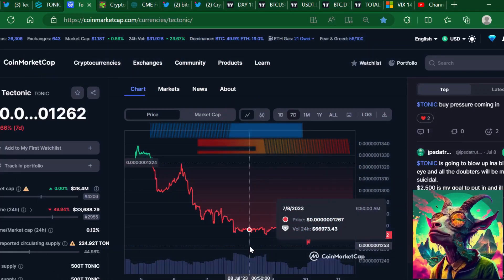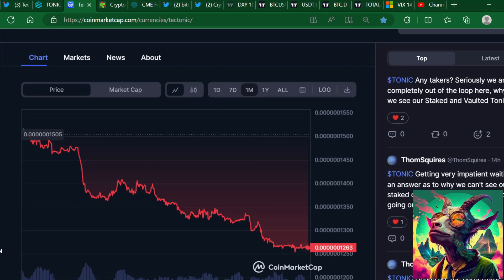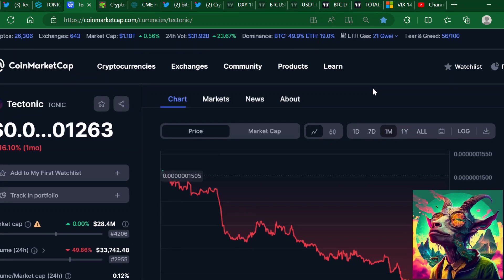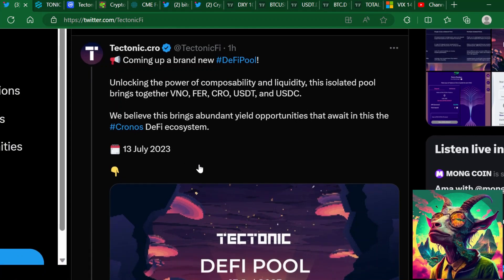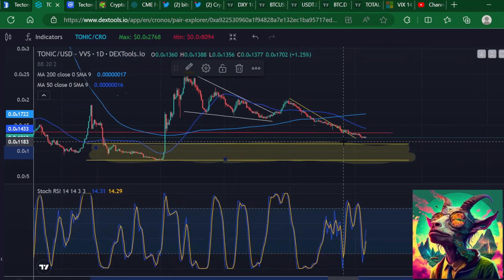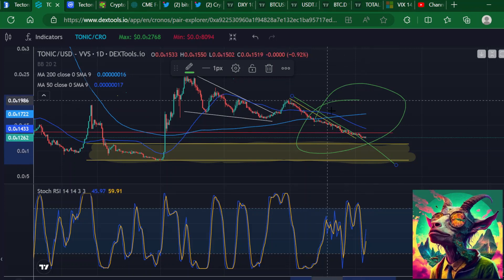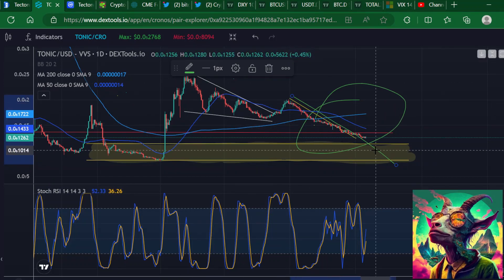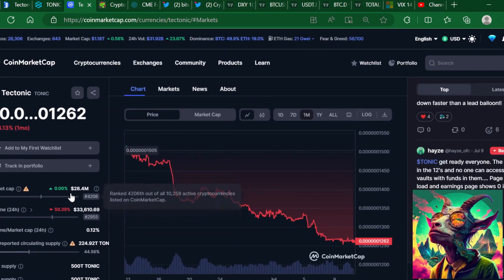HOLY SH*T, WHAT'S GOING ON WITH TECTONIC?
tectonic , tonic , tectonic crypto , vVS , finance , crypto.com , tectonic price predictions , tectonic news

#1 STRATEGY FOR TRADING TECTONIC 🔥 20percent gains daily !